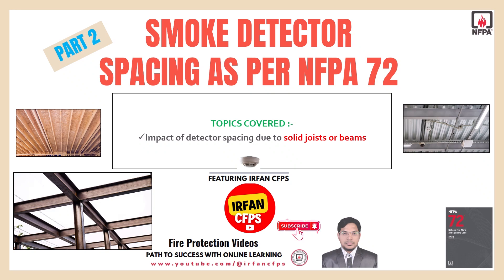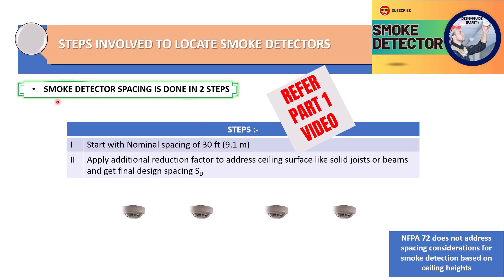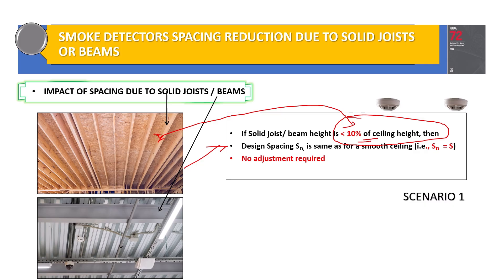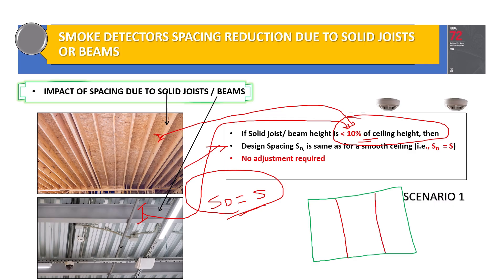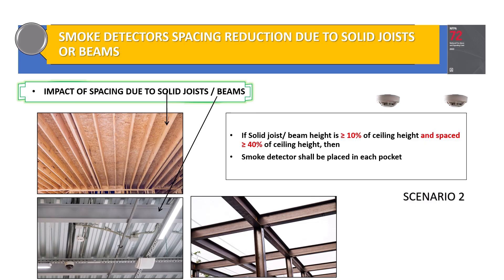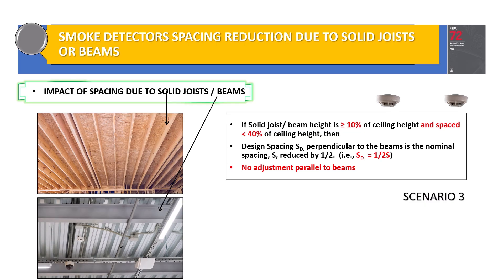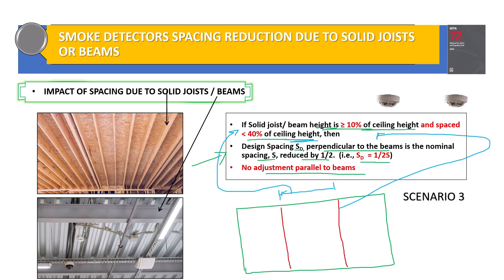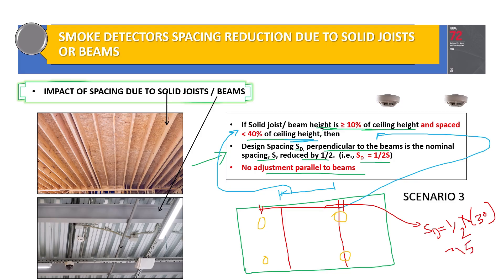How To Space Smoke Detectors Like a Pro!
🔥 NFPA 72 | Smoke Detector Spacing for Beam Ceilings 🔥

In this video, we dive deep into NFPA 72 guidelines for smoke detector spacing in buildings with solid joist or beam-type ceilings. This is a must-watch for fire alarm designers, engineers, and safety professionals!

📌 What You'll Learn in This Video:
✅ How beam or joist construction impacts smoke detector placement
✅ Three practical scenarios based on NFPA 72 spacing rules
✅ Real-world examples to help you apply these standards correctly

Whether you’re working on a residential, commercial, or industrial project, understanding these rules ensures code compliance and enhances life safety.

This is part of our ongoing NFPA 72 series covering detailed aspects of fire alarm systems.